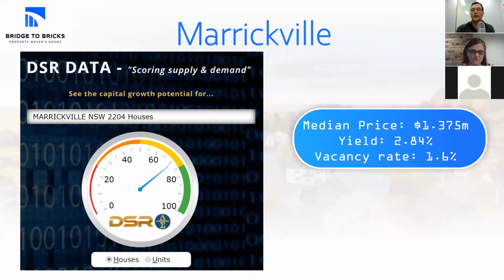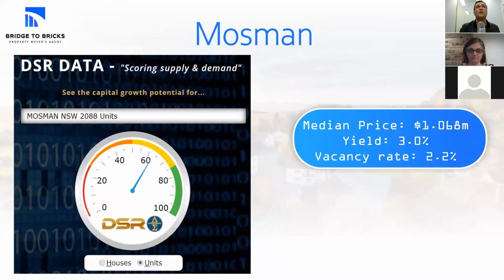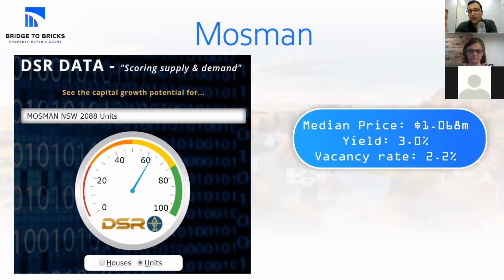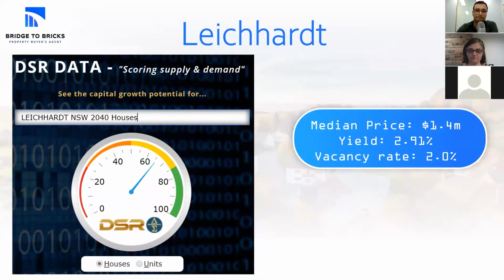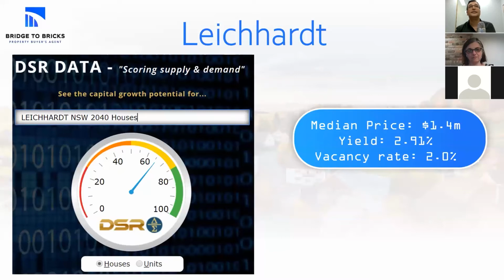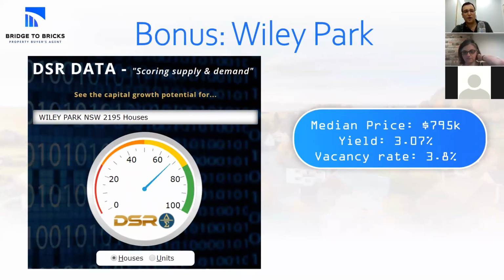Favourite Sydney Suburbs - top tips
An clip from my recent webinar on 1 April 2020.  This clip discusses some of my favourite Sydney suburbs for investing.